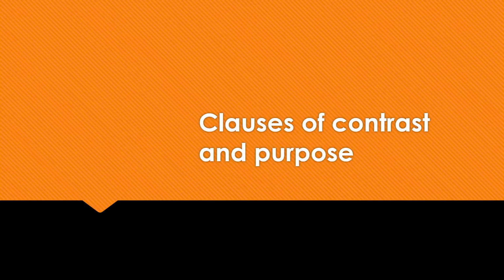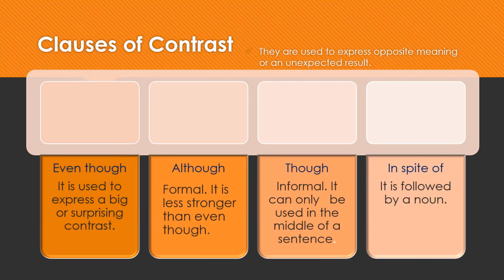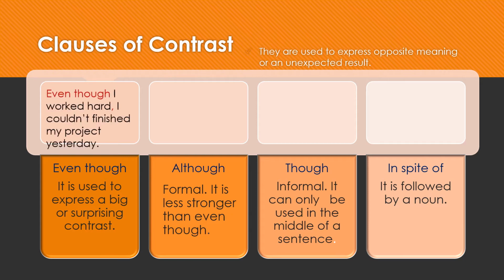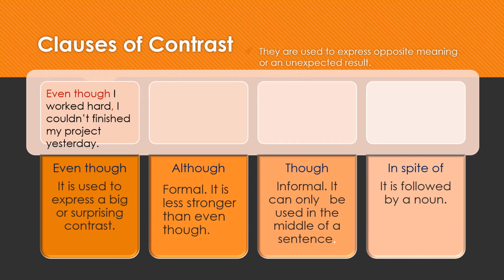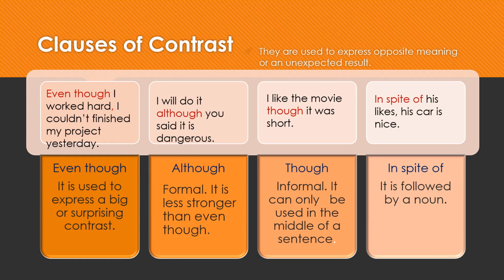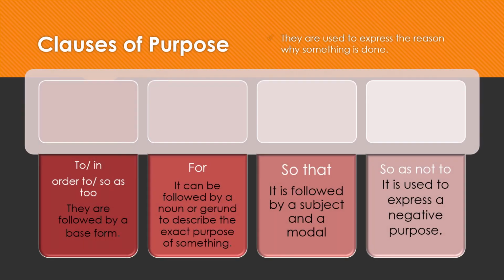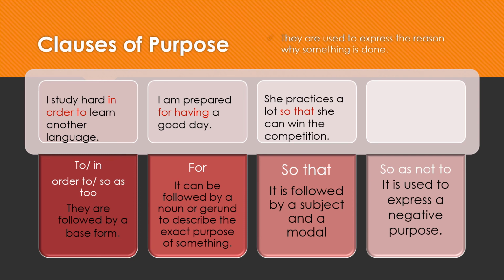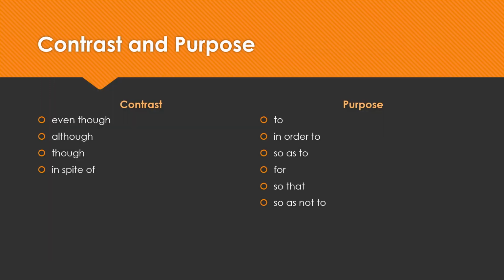Clauses of Contrast and Purpose